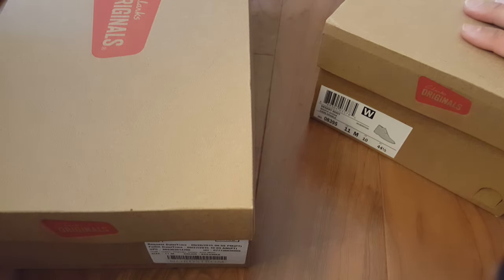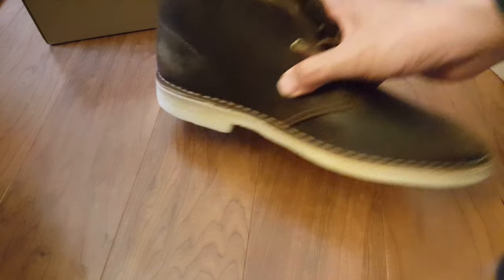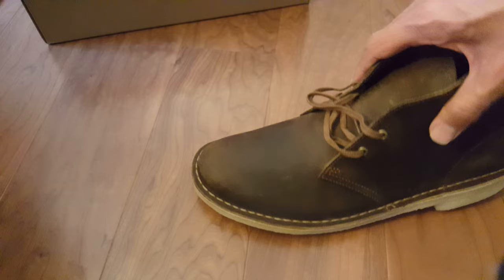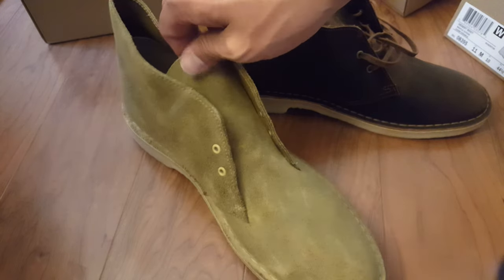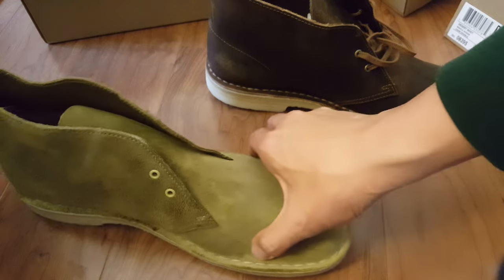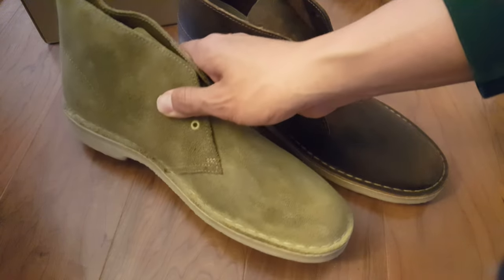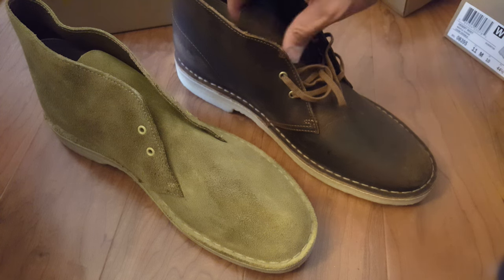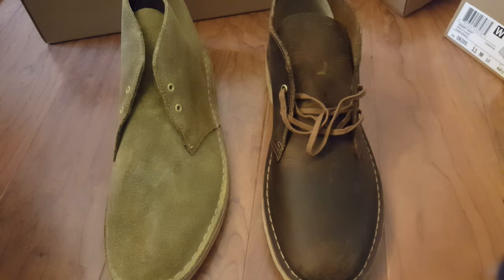Comparing Clarks Desert Boots Beeswax unboxing vs Suede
Clarks desert boots in beeswax and maple suede